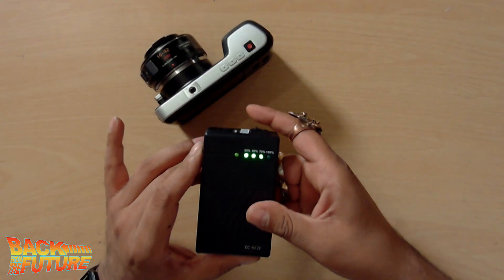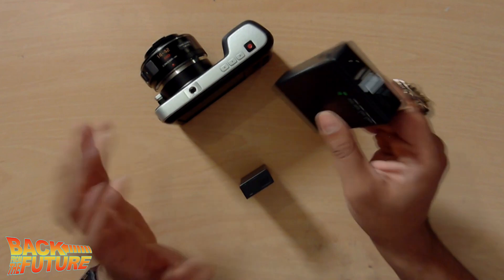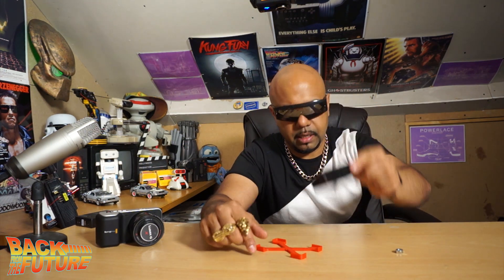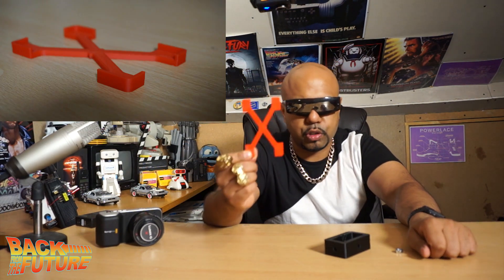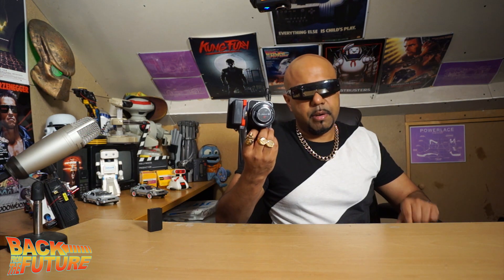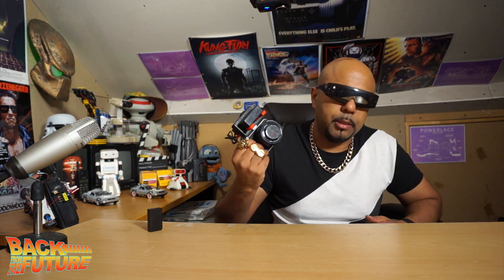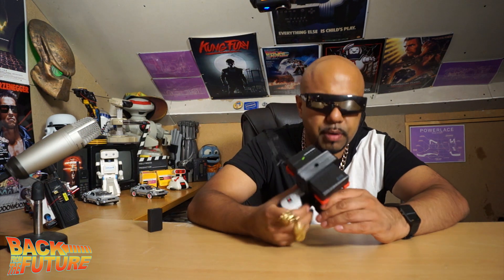DIY 3D PRINTED BATTERY PACK FOR BMPCC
In this video we make a extended battery pack for the bmpcc.
Using a 3d printer we make a housing for the battery.